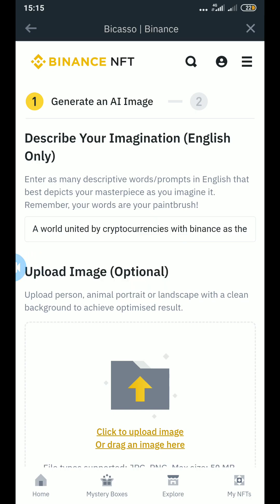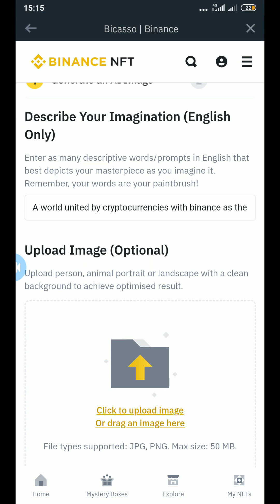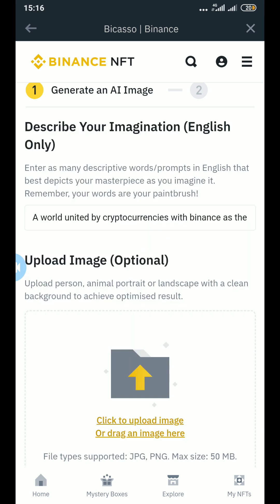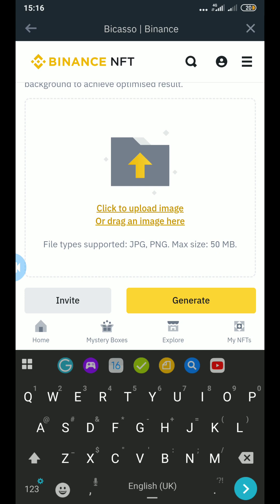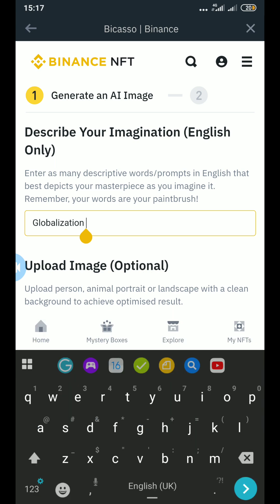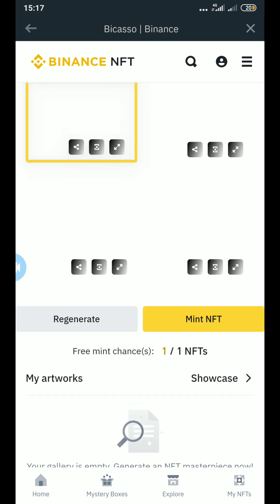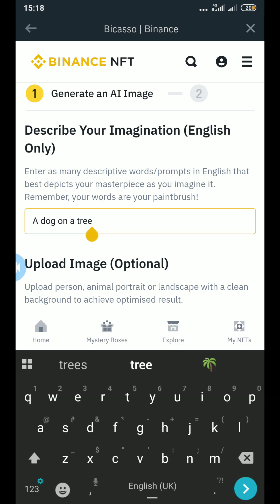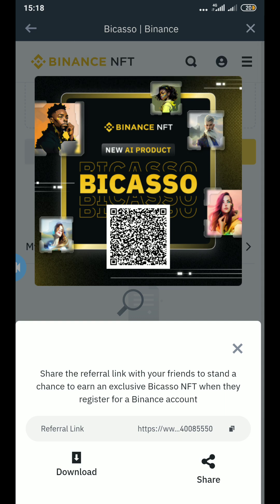Create NFT's with Binance AI. How to create NFT's on Binance using BICASSO